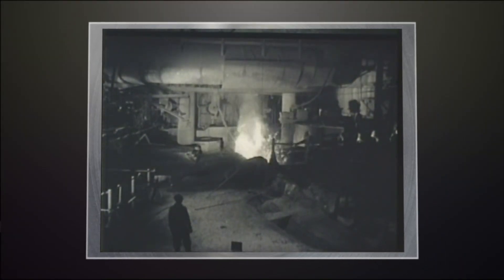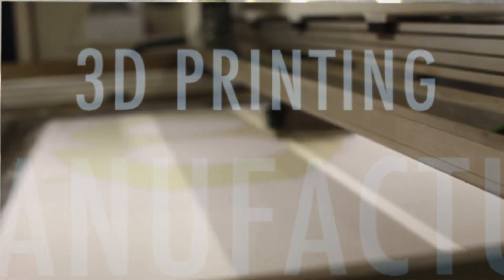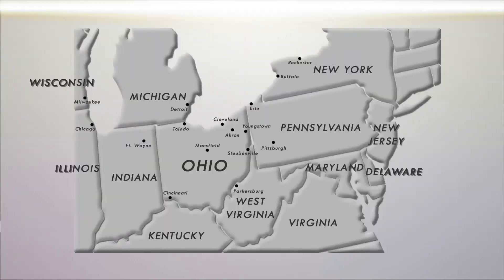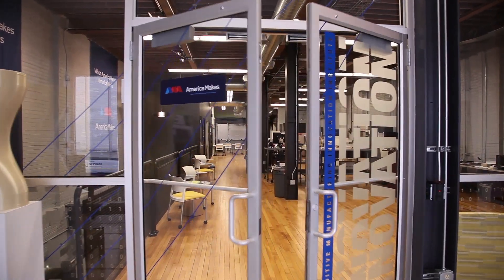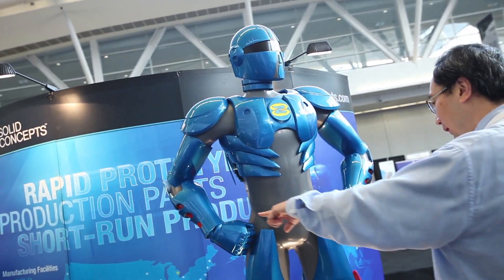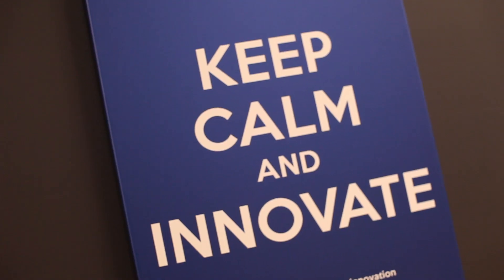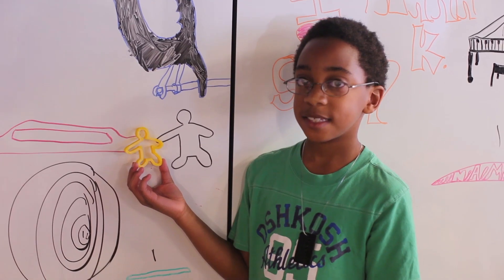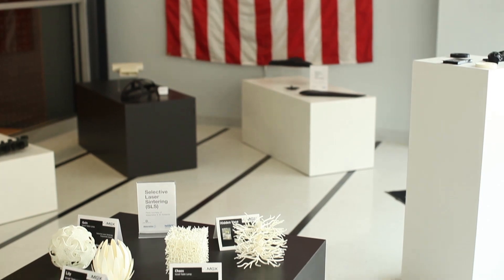An Introduction to America Makes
America Makes is focused on helping the United States grow capabilities and strength in 3D printing, also known as additive manufacturing. We facilitate collaboration among leaders from business, academia, non-profit organizations and government agencies. Focusing on areas that include design, materials, technology, workforce and more, we help our nation’s 3D printing industry become more globally competitive.